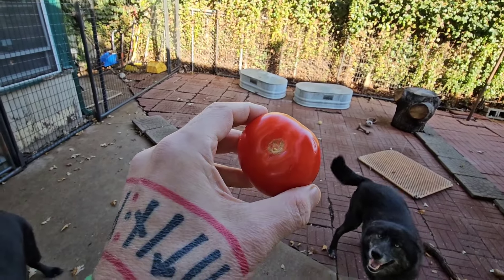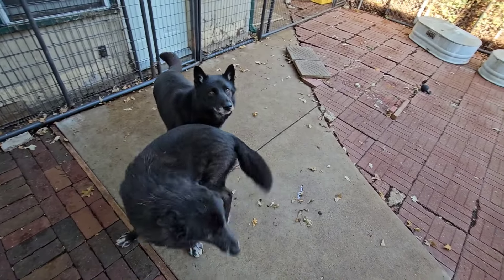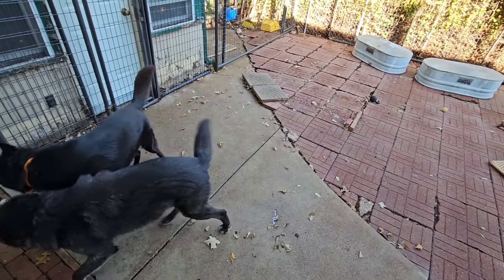Ryuk Eats ANYTHING!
Ryuk Eats ANYTHING! Ripe tomatoes are classified as nontoxic to pets but should be considered a treat, not a meal. So, sharing a freshly picked cherry tomato from the garden or offering a slice of tomato when making dinner is fine for your dog. Just be sure to remove any stems or leaves. Tomatoes are rich in nutrients like vitamin C, potassium, and folate, and they also contain antioxidants like lycopene.

There are some precautions to consider:

* Avoid unripe tomatoes: The green parts of the tomato plant, including the stems and leaves, contain toxins that can be poisonous to dogs.

Feed in moderation: Tomatoes are acidic and can cause an upset stomach if eaten in large quantities. For small dogs, a single cherry tomato or a slice of a larger tomato is enough.
Remove stems and leaves: Before feeding a tomato to your dog, remove any stems and leaves.

Cook tomatoes: Cooking tomatoes can make them easier to digest and reduce the acidity.

Watch for allergic reactions: Some dogs may be allergic to tomatoes, and symptoms can include hives, coughing, wheezing, and difficulty breathing.

Consult your vet: If you think your dog has eaten a large amount of tomatoes or the tomato plant itself, call your veterinarian for guidance.

!!! 1st 508th Airborne TEESPRING MERCHANDISE...